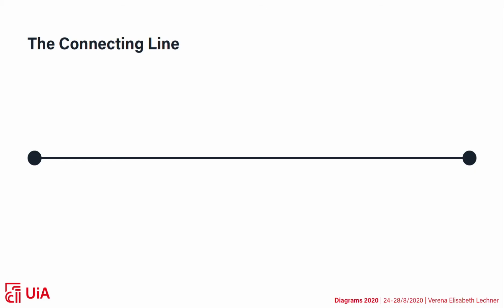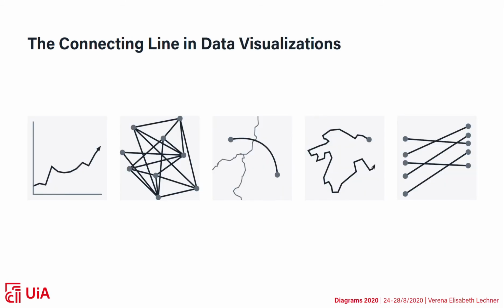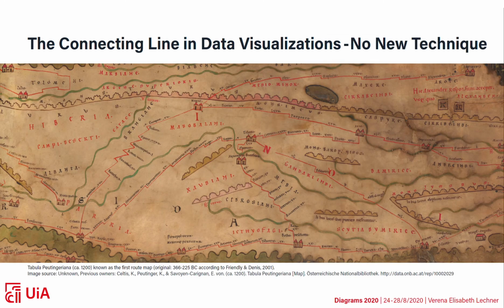Modality and Uncertainty in Data Visualizations: A Corpus Approach to the Use of Connecting Lines